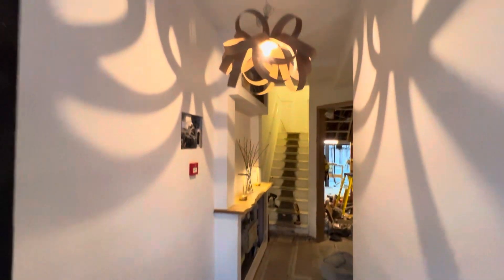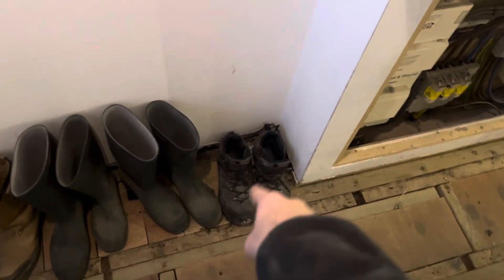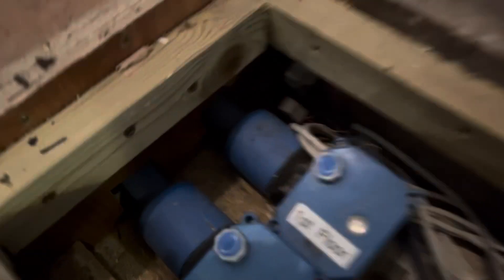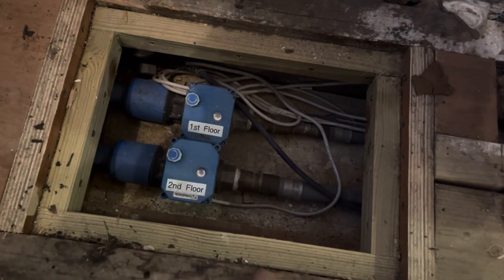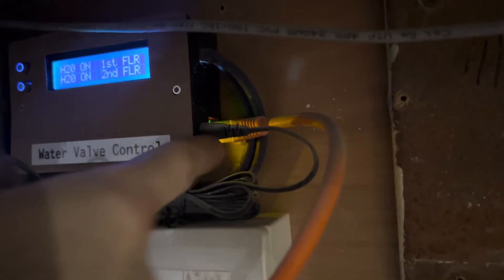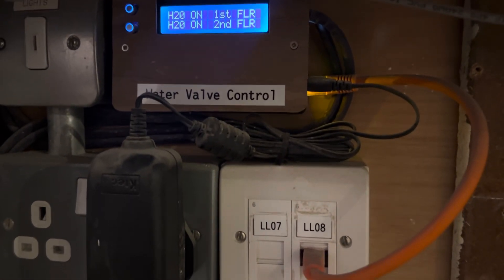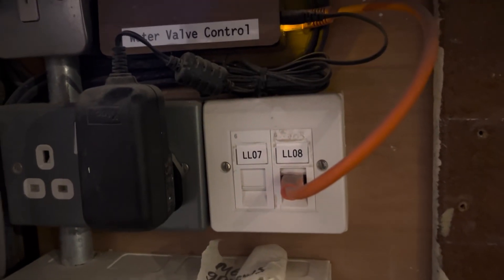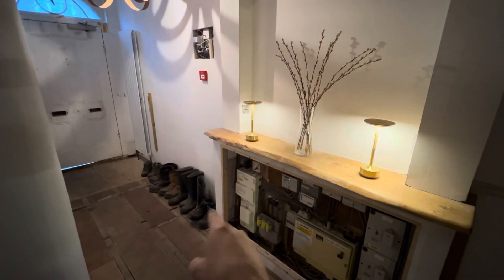MQTT flood prevention system: installing water sensor into ceiling joist space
There are loads of water detection systems out there but nobody seems to be talking about how to integrate them into the fabric of a building. In this video I shun them all, make my own, and install permanently into the ceiling void, with the possibility of maintaining the sensor later (eg if it fails). All with Arduinos, MQTT, and cheap sensors of course.

Link to water sensor used